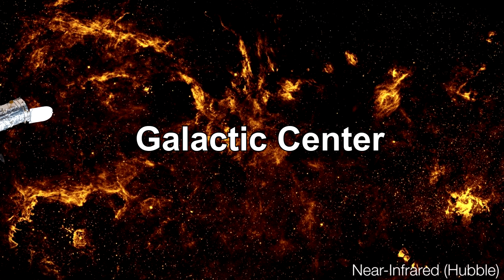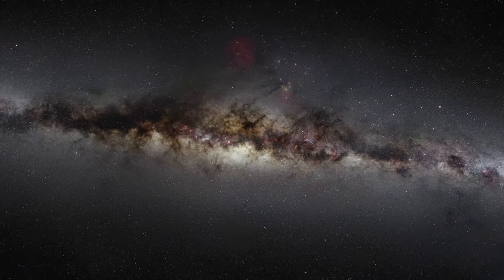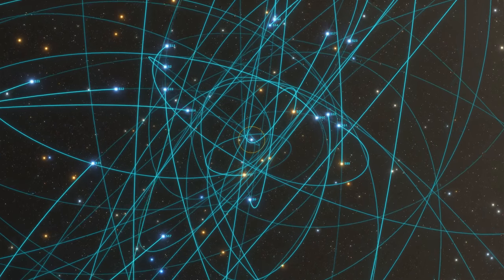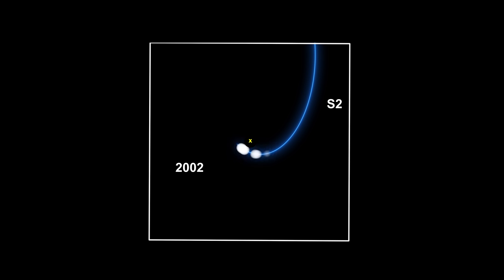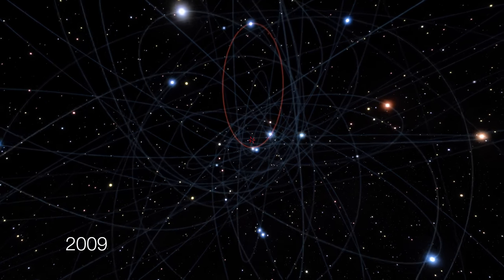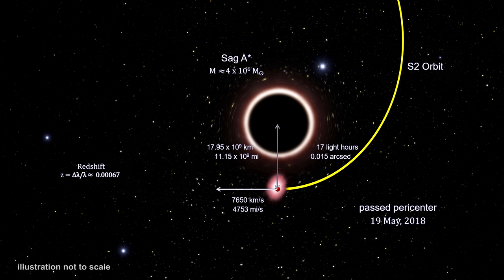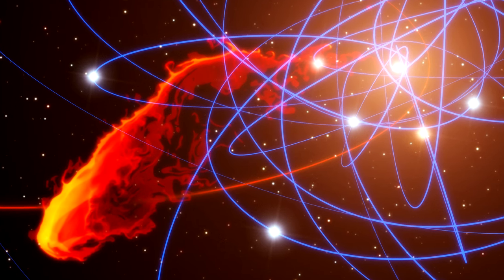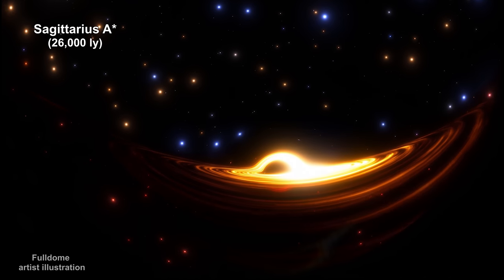Classroom Aid - Galactic Center